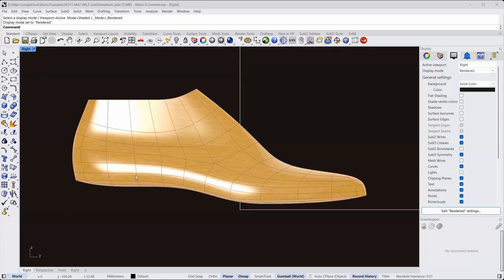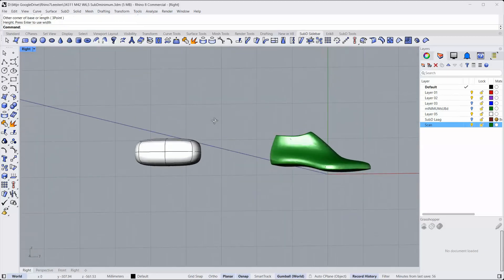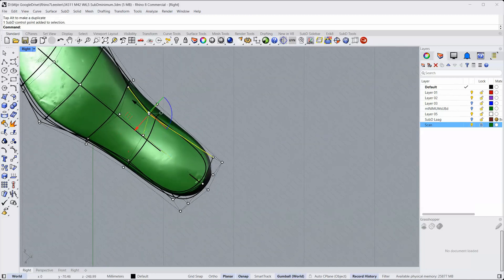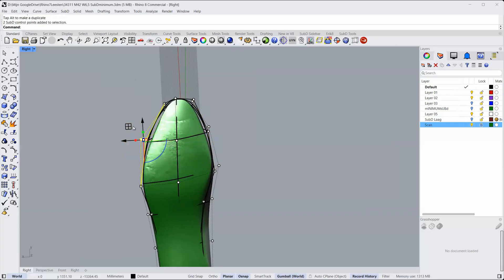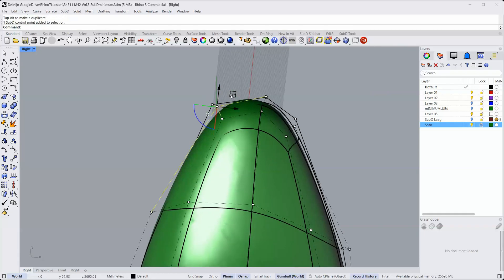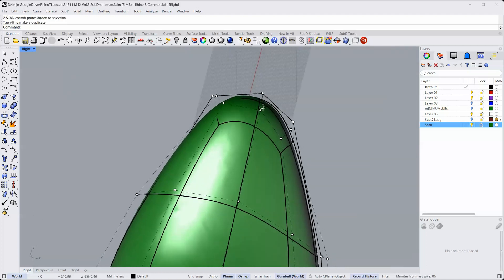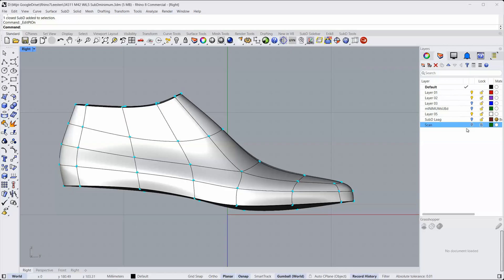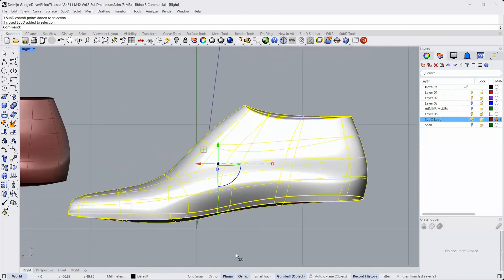Creating a basic SubD shoe last from scrap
In this video I show how I make a SubD shoe last in Rhino from scrap.
I use a 3D scan of an existing last as a guide.
Forgot to show the creasing of the topline and featherline, that is done with the _Crease command